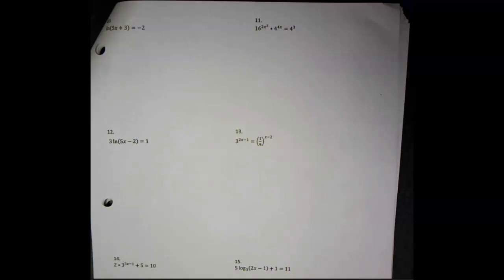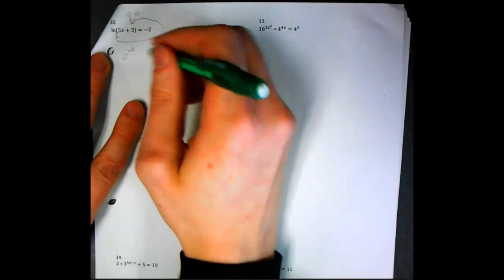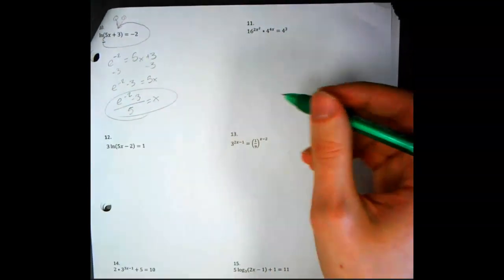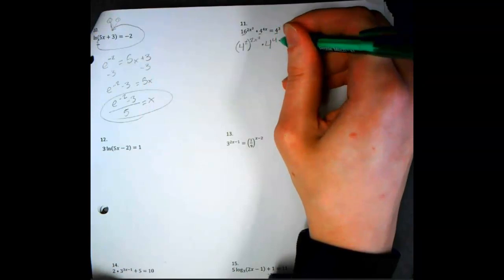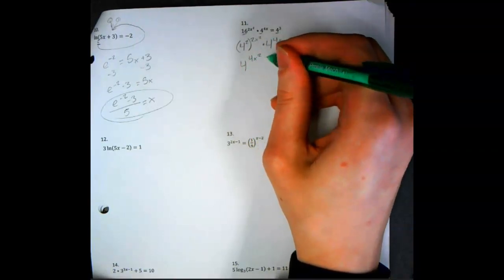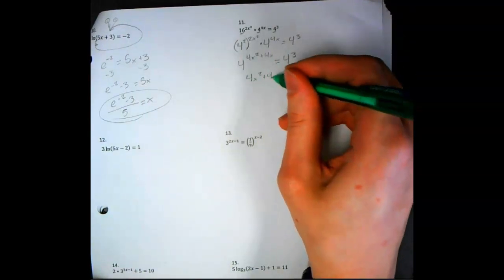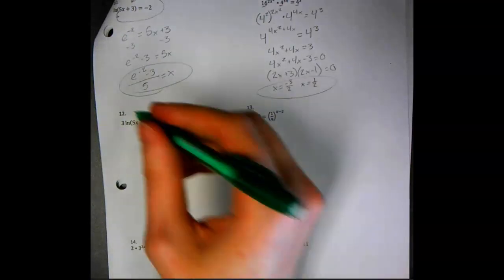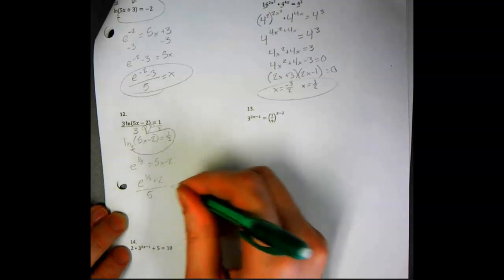Unit 8 Practice Problems 10-12 (TA)